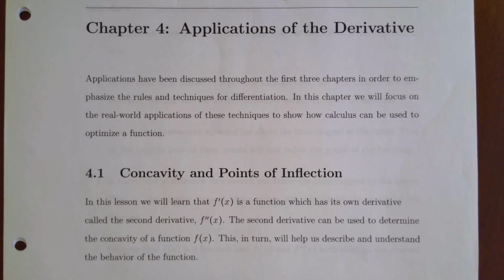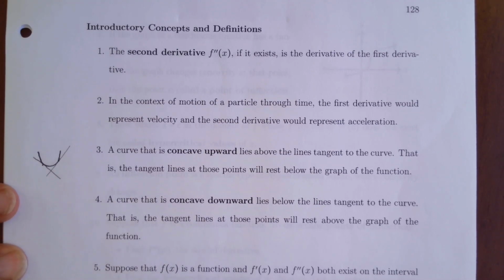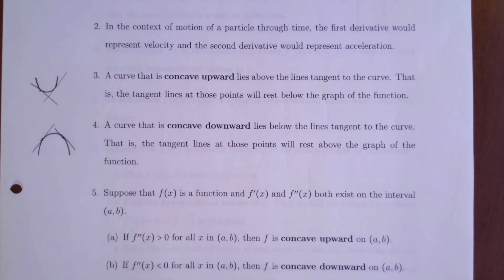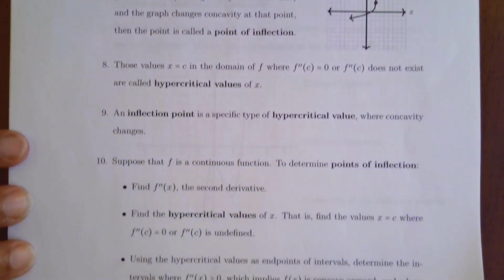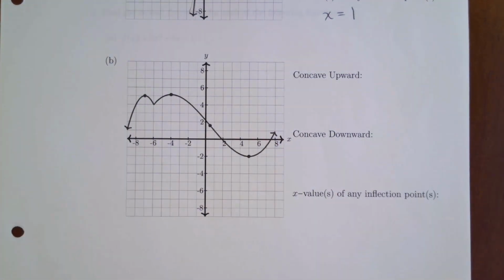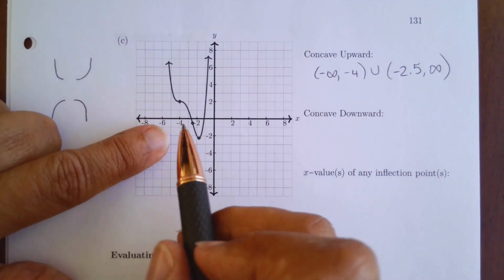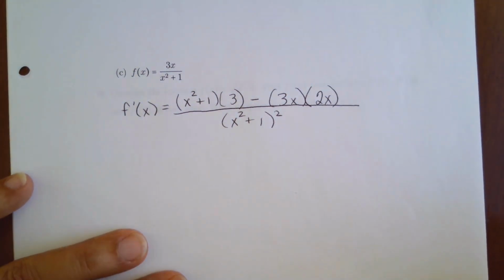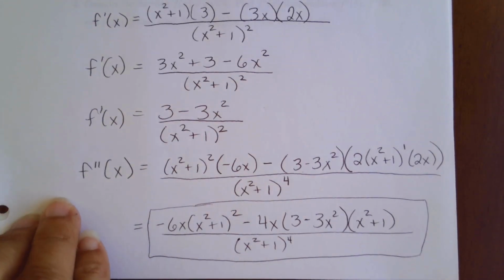MATH 1120 Calc Sec 4 1 Part 1 UNCC Concavity and Points of Inflection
MATH 1120 Calculus Sec 4 1 Part 1 UNCC Concavity and Points of Inflection - Hastings